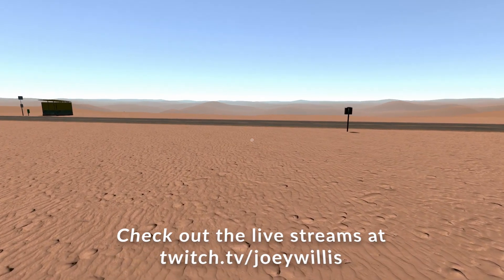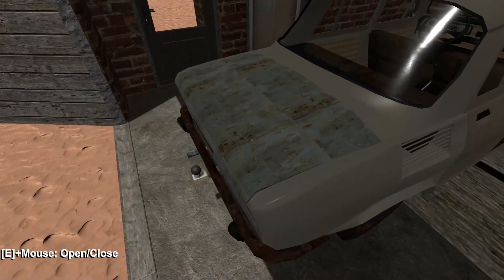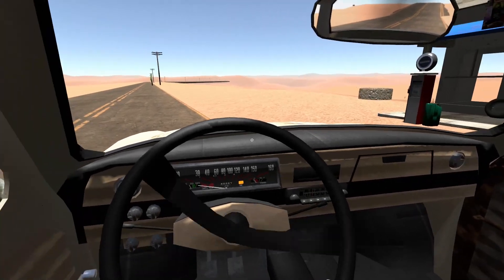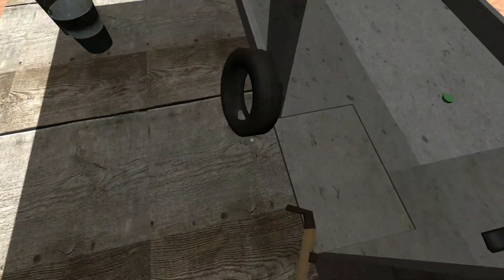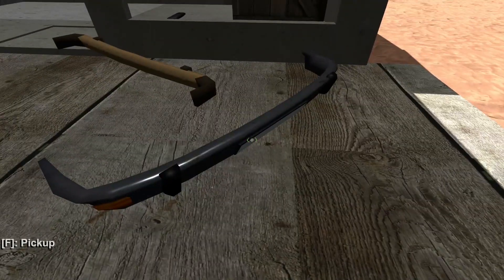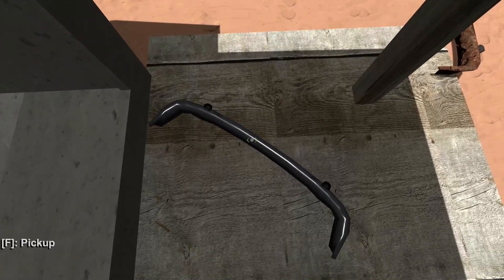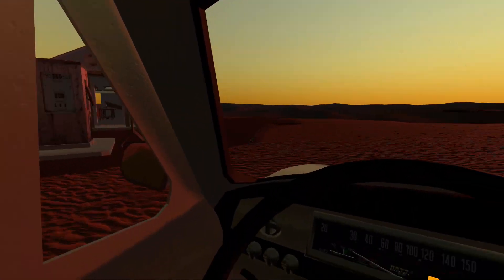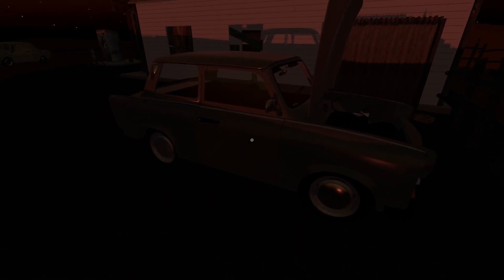Another Run - The Long Drive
If you want more content check out the livestreams

I stream every Monday, Wednesday and Friday. I usually stream on the weekends but the time is random! I hope to see you over on Twitch.